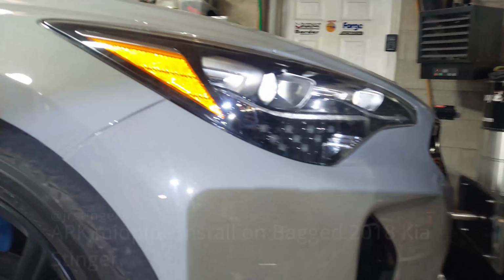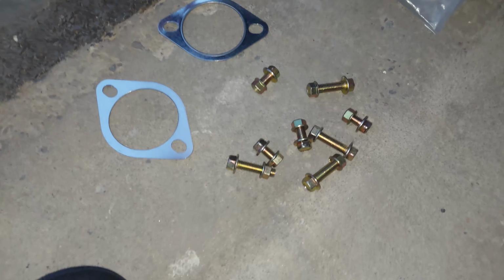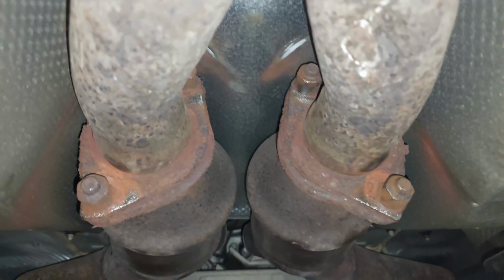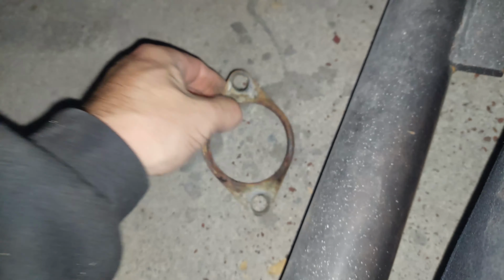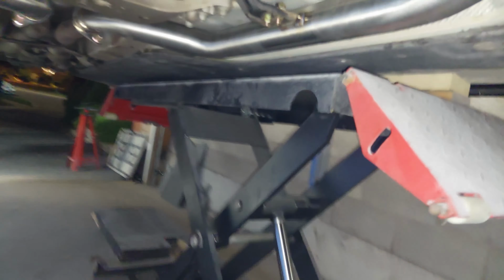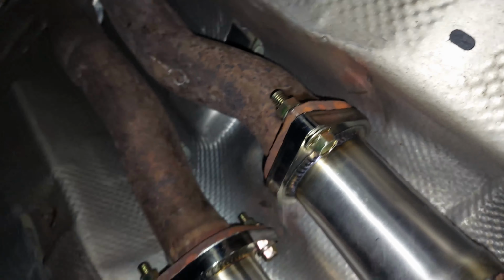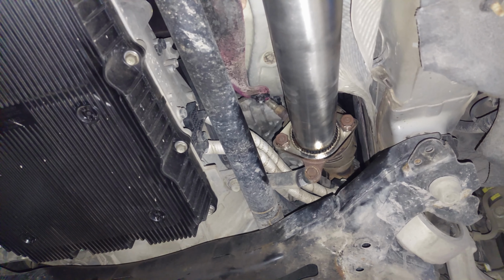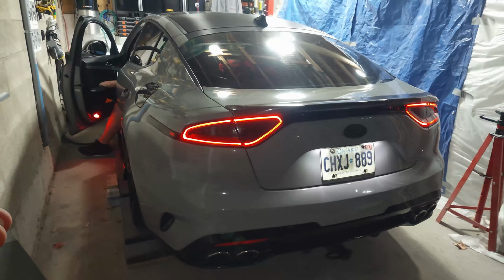KIA Stinger ARK mid pipe install on a 2018 Bagged Kia Stinger.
A bit overdue, but today we put on Jeremy's @jrstinger87 ARK racing midpipes.  Check out the process and some things we find along the way.